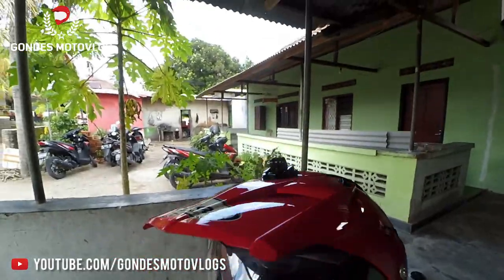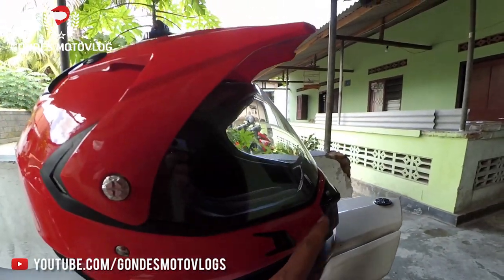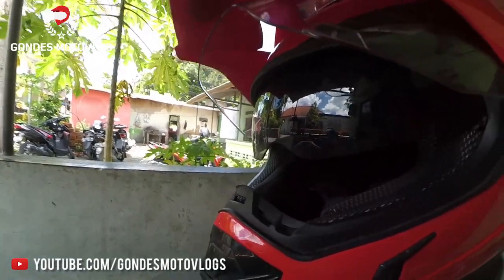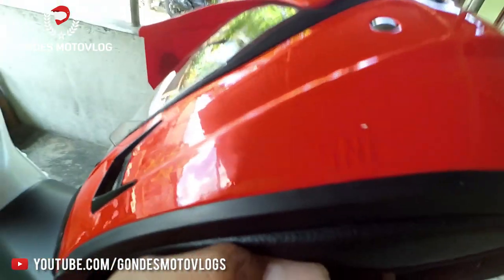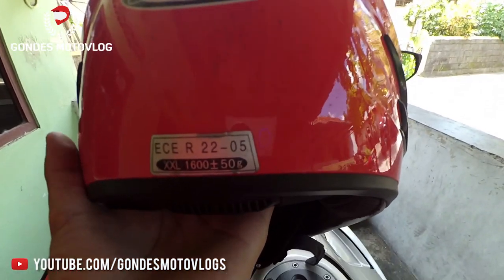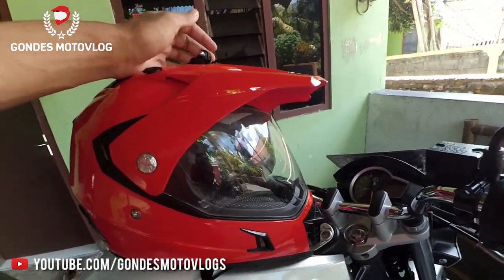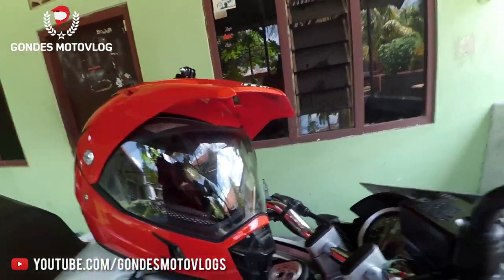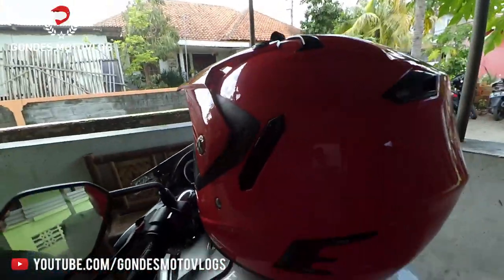Review Helm Snail MX 311 Supermoto Double Visor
Hallo mas bro sekalian , pada kesempatan ini saya mau review nih helm snail mx 311 supermoto yang sudah double visor ditambah lagi dengan beberapa fitur yang ada di dalamnya.. Untuk detail reviewnya silahkan baca dibawah ini

Suka video seperti ini & ingin selalu up to date : ↪
Jangan lupa untuk :
1. Like
2. Comment
3. Share

Perlengkapan Ridding ↪ :
➤ Bike : 2014 Yamaha New Vixion Lightning
➤ Helmet : Snail MX 311 Supermoto
➤ Glove : scoyco mc 10
➤ Jacket : Amikom Blogger Community
➤ Shoes : -
➤ Primary Cam : Xiamoi Yi

Perlengkapan Editing ↪ :
➤ Laptop : ASUS K43SD
➤ Software : Adobe Premiere